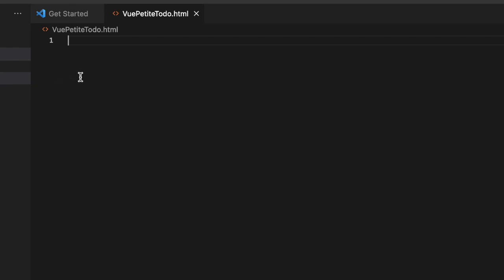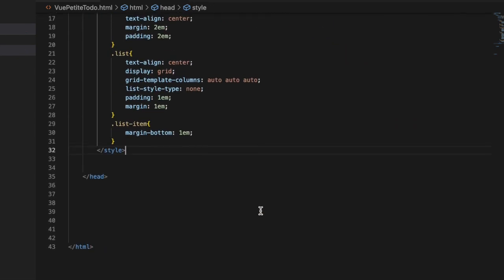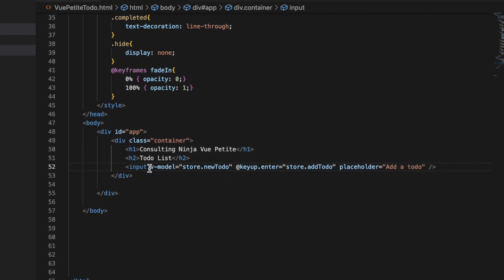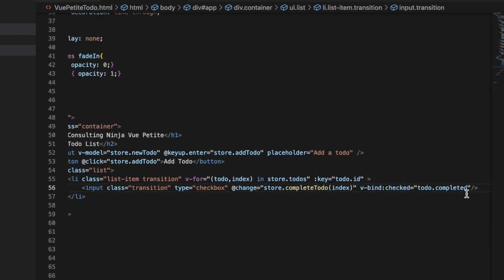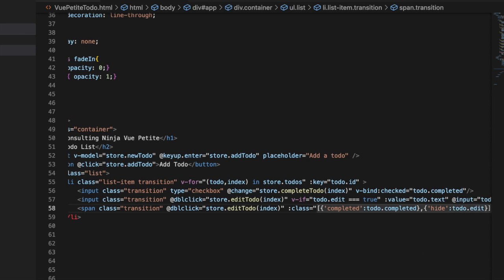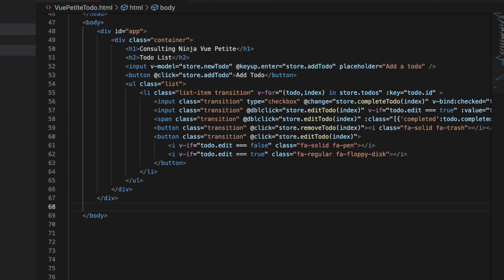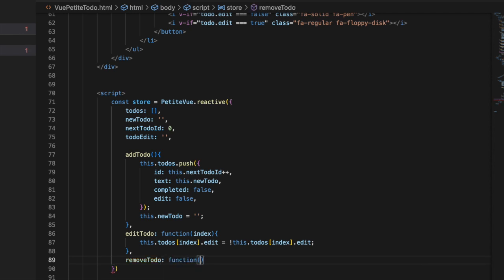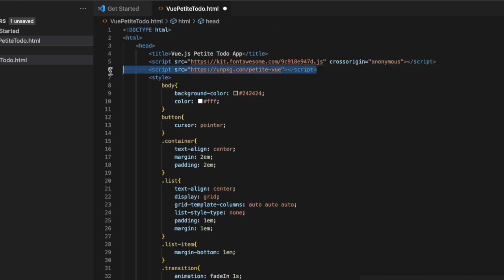Vue JS | Petite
This is a cool code along only requiring an html file.   Using Vue Petite (a 6kb subset of Vue) I make a todo app in less than 100 lines of code everything included, all in ONE html file! This is awesome! I hope that you like this one!